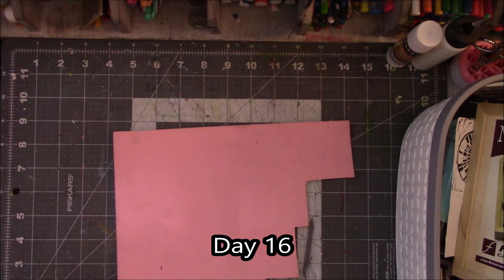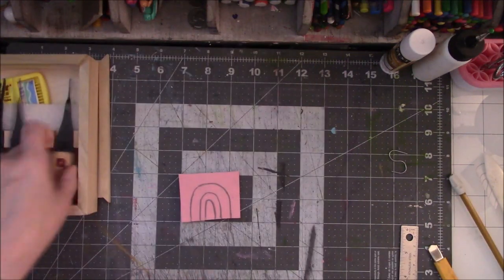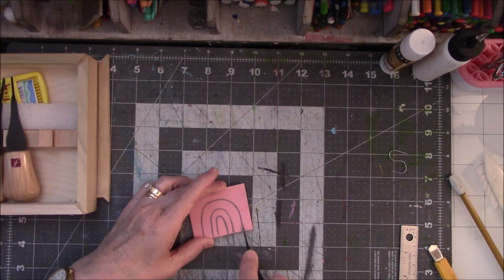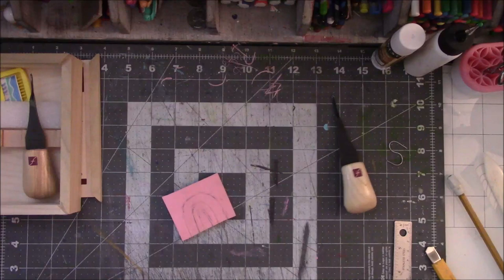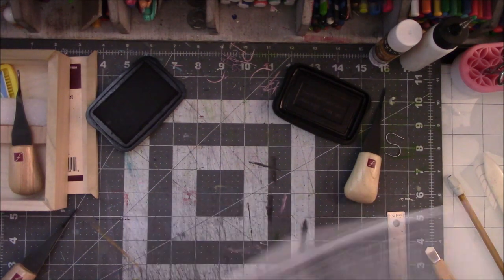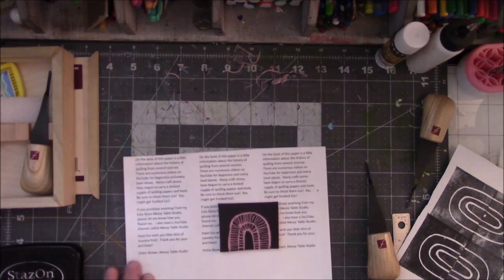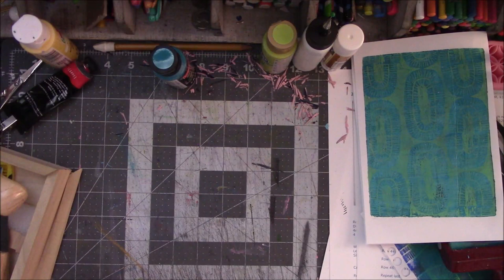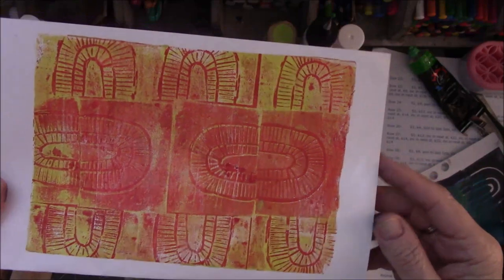carvedecember 2023 Day 16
Julie Fei-Fay Balzer
Messy Table Studio Etsy Store